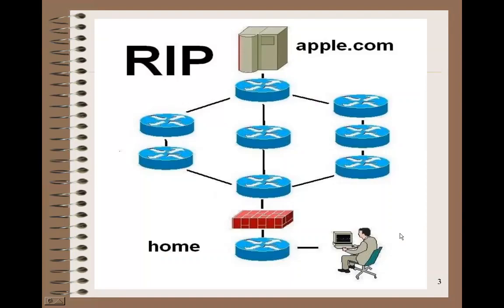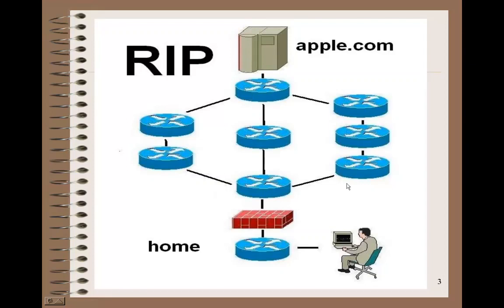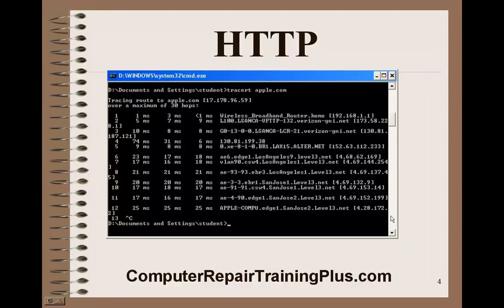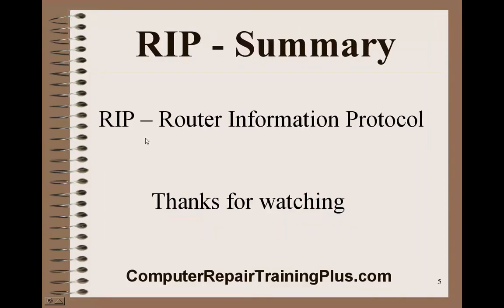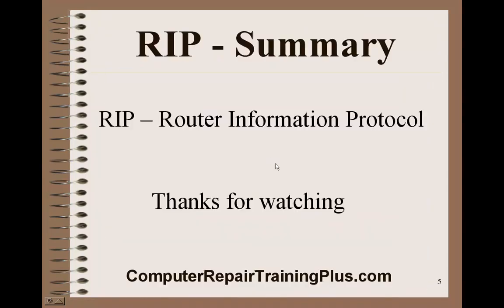فیلم پروتکل RIP و انواع نسخه و ویژگی های آنها در شبکه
توضیح در مورد پروتکل RIP و انواع نسخه و ویژگی های آنها در شبکه در این آدرس جهت سفارش پروژه شبیه سازی شبکه های کامپیوتری و مخابراتی با نرم افزار های NS2 , NS3 , OMNET , OPNET , MATLAB و ... با ما تماس بگیرید.